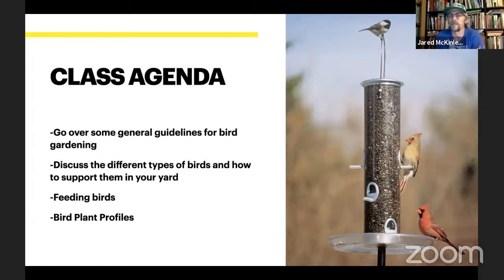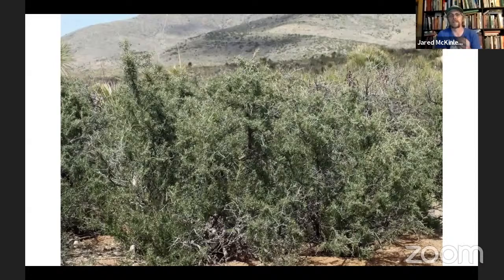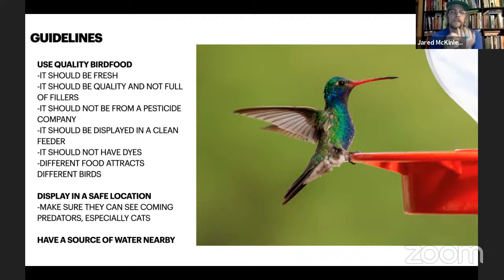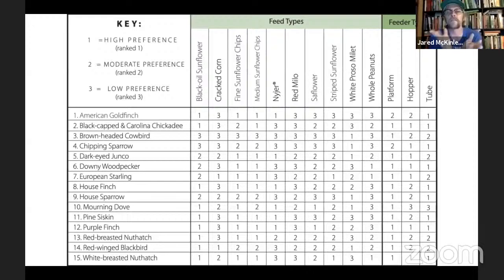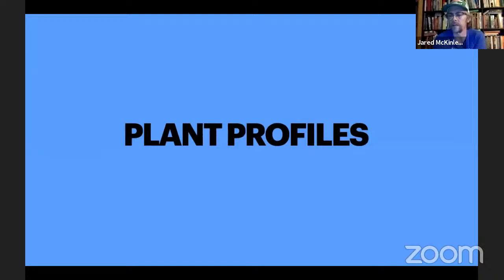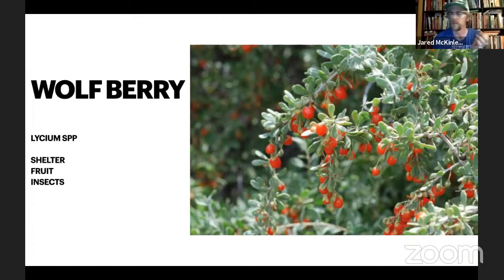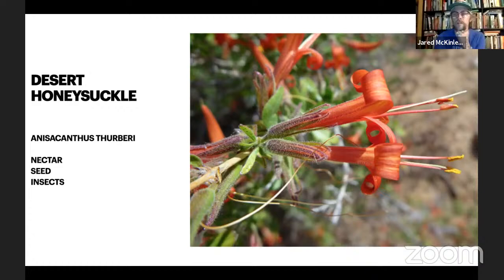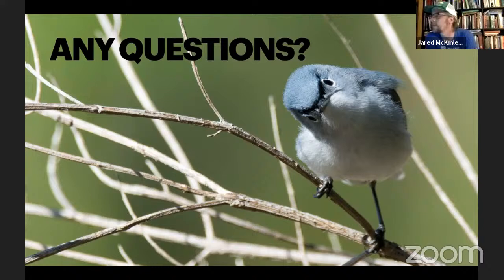Gardening and Landscaping for the Birds